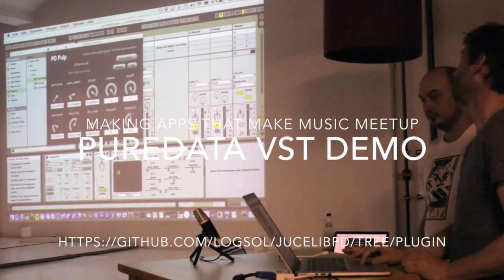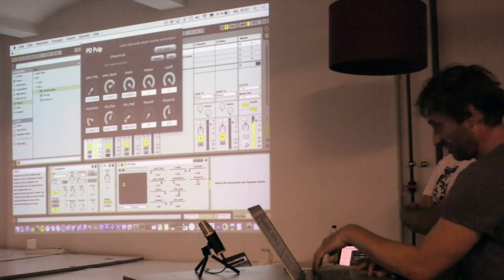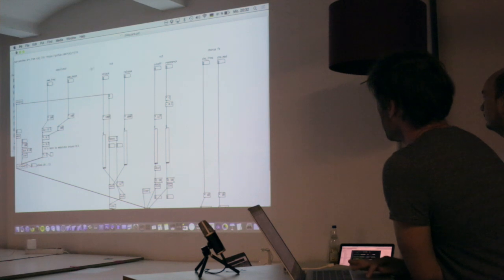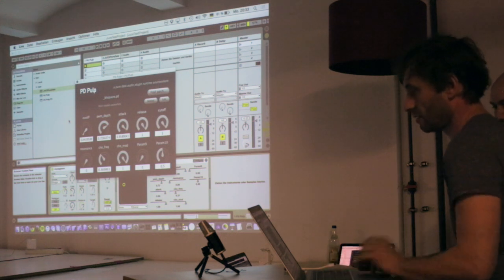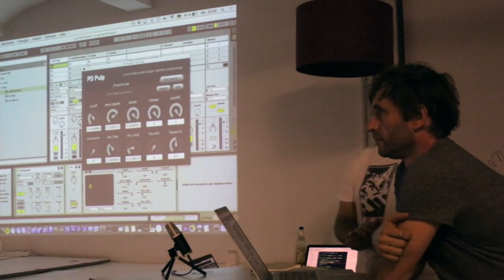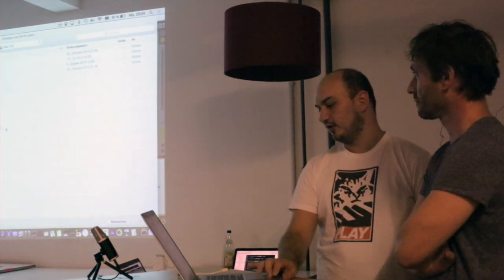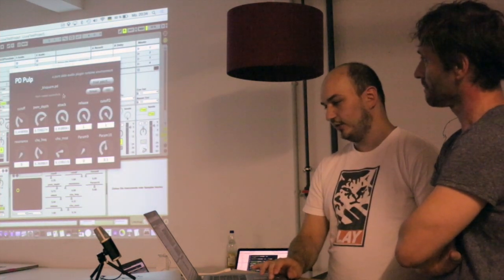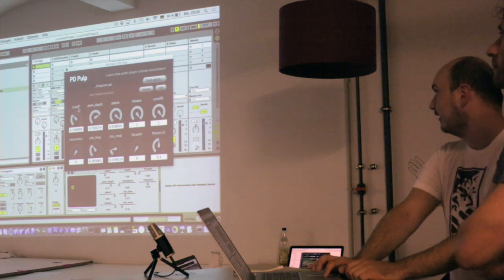PD Pulp: A VST plugin to load PureData patches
Here we are presenting our VST plugin (created with JUCE & libpd), where you can import your own Vanilla PureData files and use them as VST

Thank you for recording the video